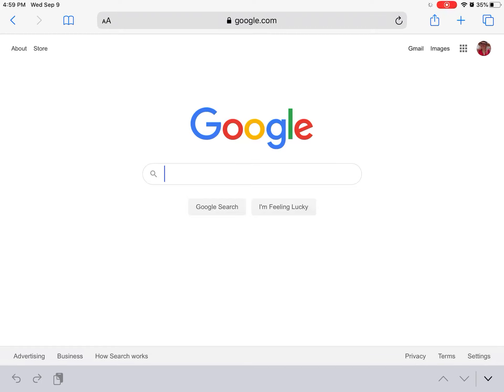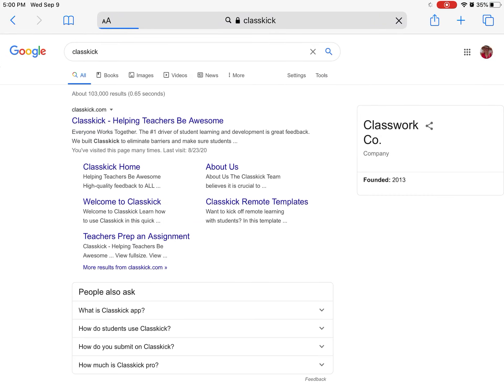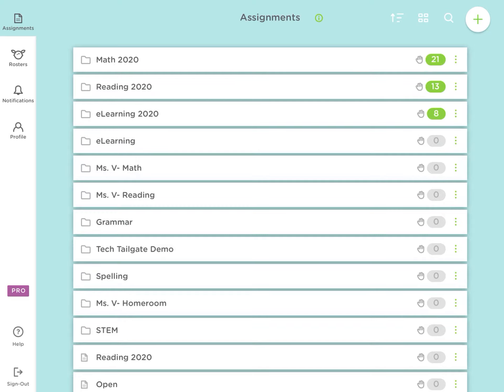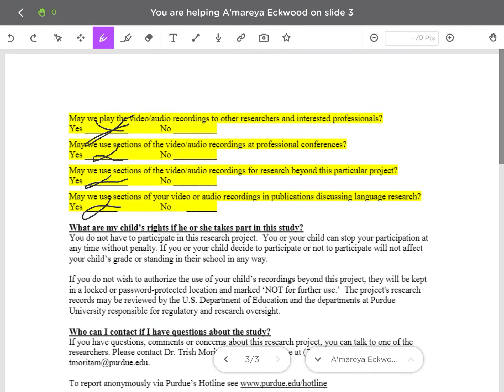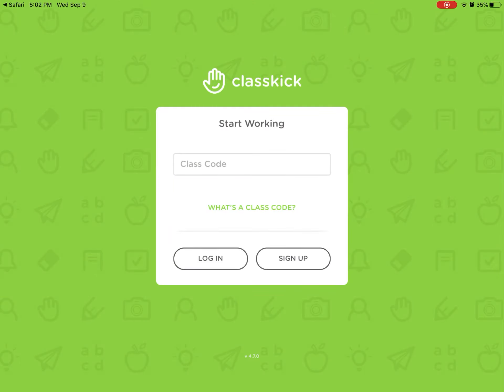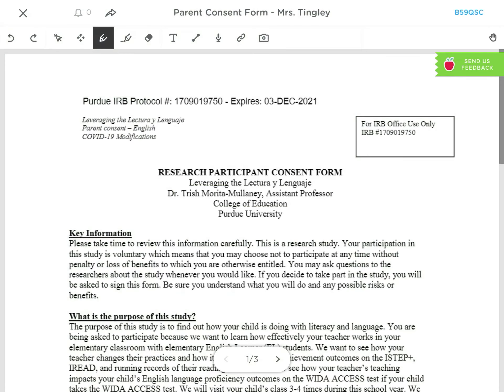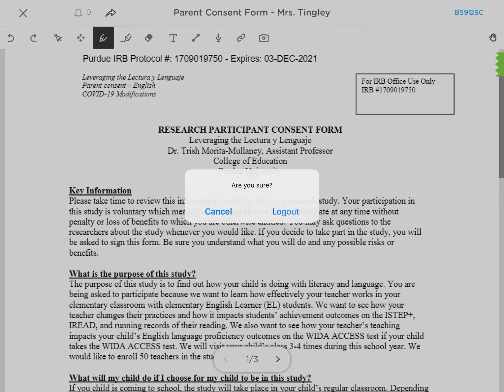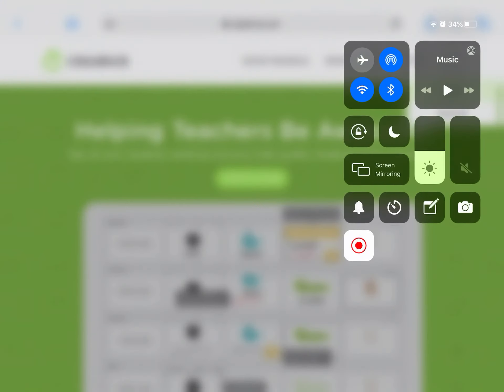Teacher ClassKick- Parent Consent Form